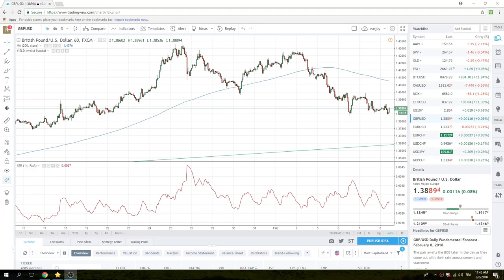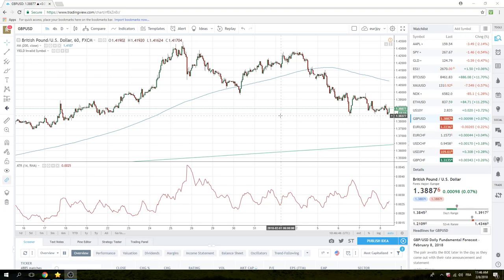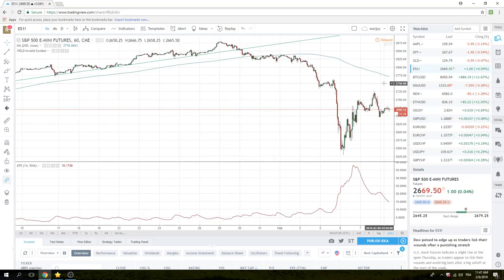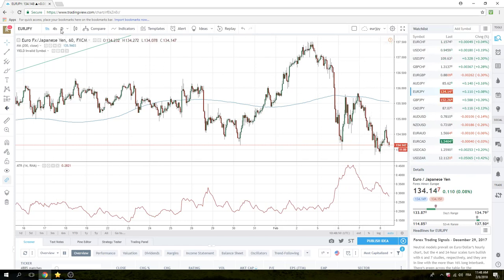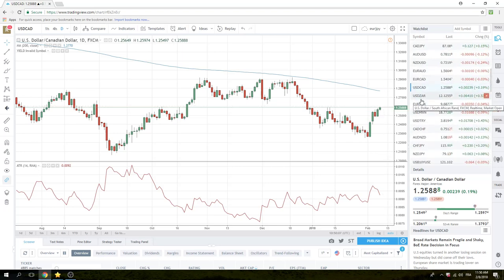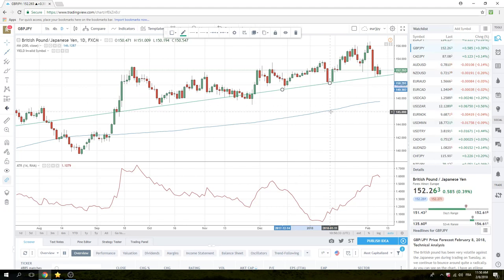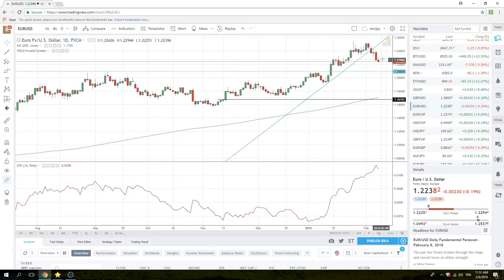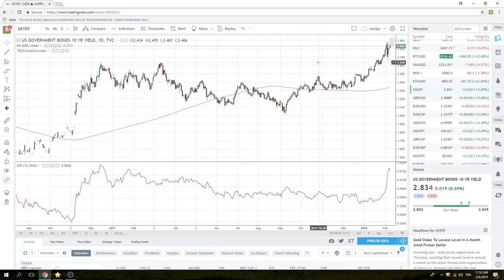8Feb18 North America Opening Call - PrivateerFX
BOE Bombshell
GBPUSD
Bearish - left hand side
Bullish - not a fade if heading for 1.40

USDZAR  EURJPY  USDCAD  GBPJPY  USDCHF

Equities
SPX - selling high ones & may chase through the lows

Web: PrivateerFX.com

THIS WAS
8Feb18 North America Opening Call - PrivateerFX